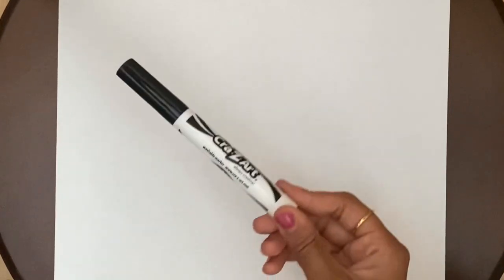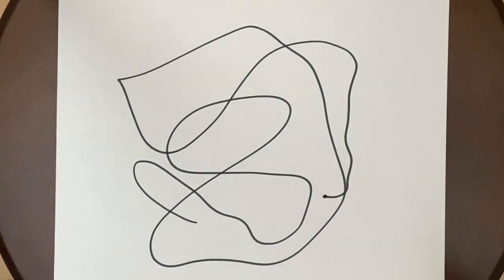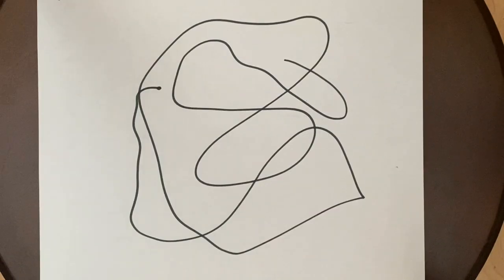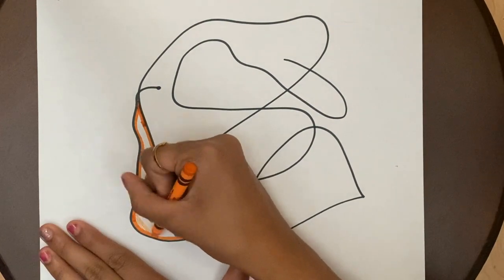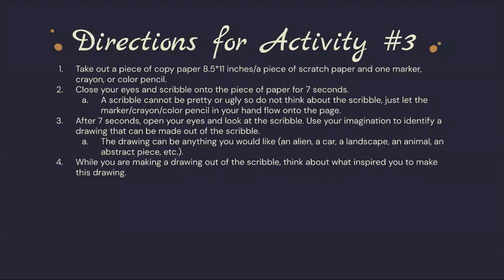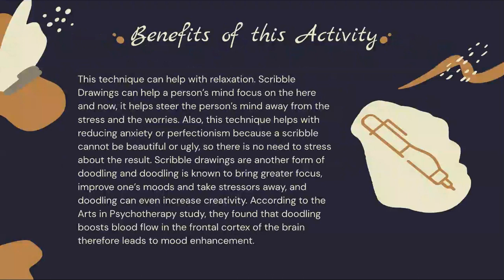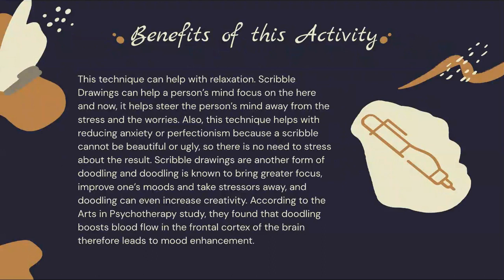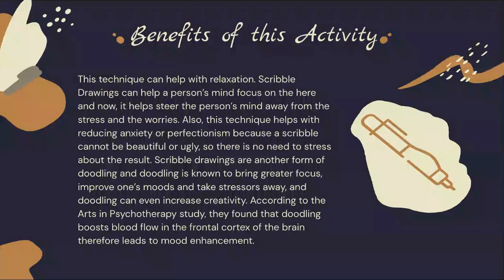Video #6: Art Sessions To Alleviate Stress in Pre-Teens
Hello!

My name is Abi and I am currently working on my Gold Award. My Gold Award is about helping people, especially pre-teens, alleviate their stress in a positive manner. Stress is currently the world's most pronounced health risk according to the World Health Organization. Stress is a large issue in our community and in the world and I want to help as many people as I can help relieve their stress. I have used art techniques to reduce my own stress and now I want to share my knowledge with the world. I made this video series to assist and guide people across the world to handle their stress positively, using art. This video series contains 10 videos. The videos include information on stress, the benefits of stress-alleviating art techniques, 7 art techniques, an interview with a former psychologist, and 2 breathing techniques. The videos are very interesting and I know they can help many people handle their stress in a healthy manner, so make sure to watch all 10 of the videos. :)

This video series is welcoming to everyone and can be very resourceful to all people. Although, I have created this video series in a format that would greatly help pre-teens since the transition from elementary to middle school can be difficult for many kids; the transition from elementary to middle school can be stressful because of peer pressure, harder schoolwork, tests, a change in the grading system, puberty, anxiety about appearance, and an increased number of classes. Also, this series is mainly targeted toward pre-teens so they can learn how to handle their stress in a positive manner from a young age. People have to be educated on relieving stress positively because stress can lead to various health problems, depression, and loneliness. Being trained to alleviate stress early on in life can allow a person to be prepared for any stress factors or anxiety triggers that come their way.

I hope everyone enjoys this video series and finds inspiration! My goal is for people to find a technique by which they can positively reduce their stress. I wish you all grasp knowledge from this series and use the art techniques in your daily life because these techniques can help you steer your focus away from stress. For some of you, art might not be the solution to your stress, but I hope this video series can be used as a tool to find another method that works for you. Please share this series with your family and friends and I hope this video series brings you all joy and motivation to alleviate your stress in a positive manner! Have an amazing day!!

-Abi